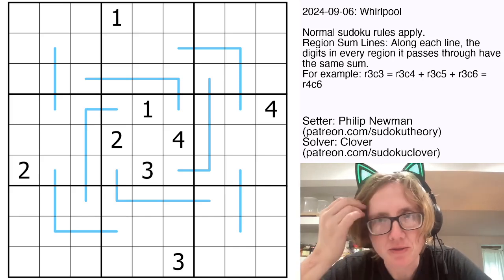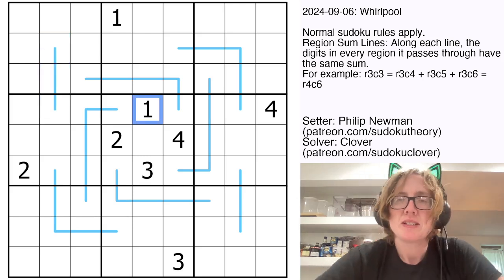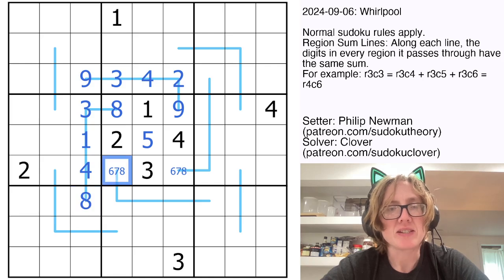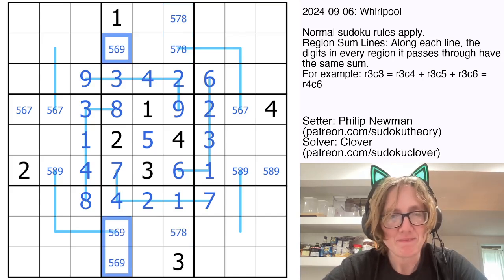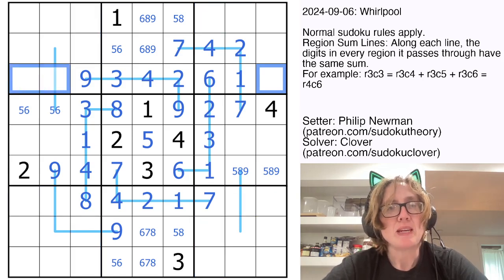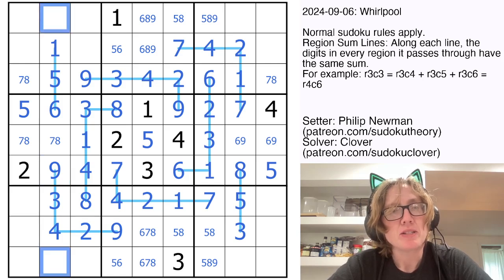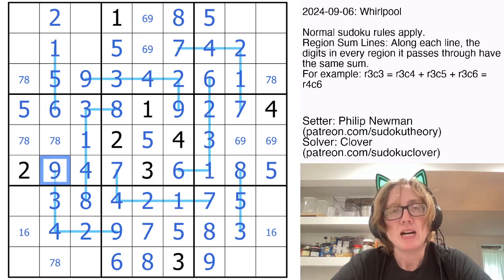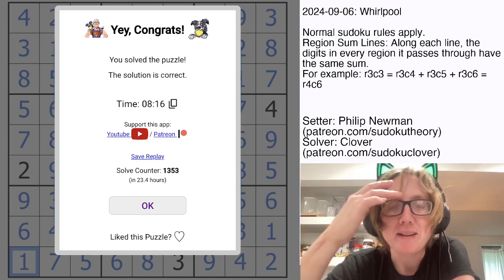GAS Sudoku Walkthrough - Whirlpool by Philip Newman (2024-09-06)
Clover solves Philip's sudoku "Whirlpool", originally posted on September 6, 2024.

RULES:
Region Sum Lines: Along each line, the digits in every region it passes through have the same sum.
For example: r3c3 = r3c4 + r3c5 + r3c6 = r4c6

HAT TIMES:
6:30/13:00